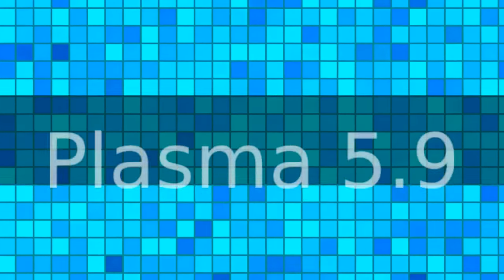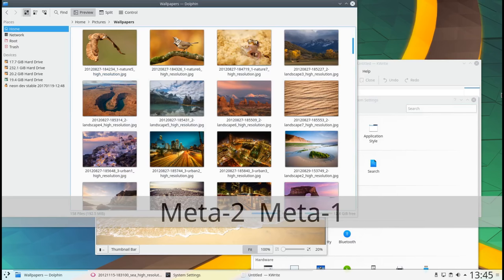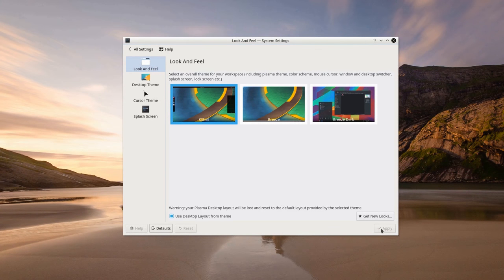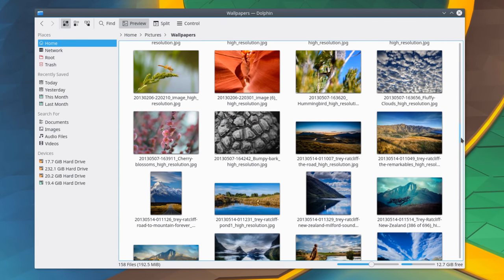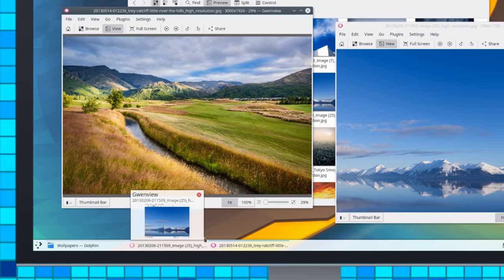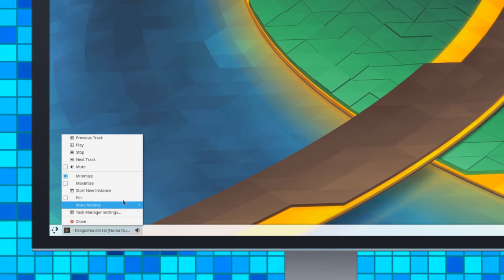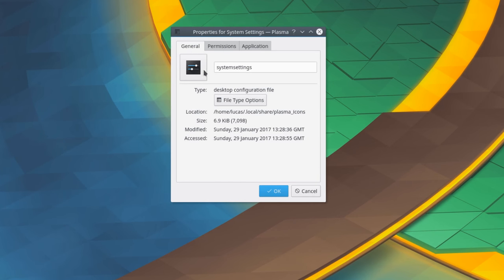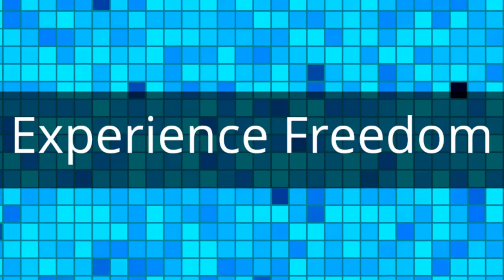Plasma 5.9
Voice: Chris Fisher
Author and video editing: Łukasz Sawicki